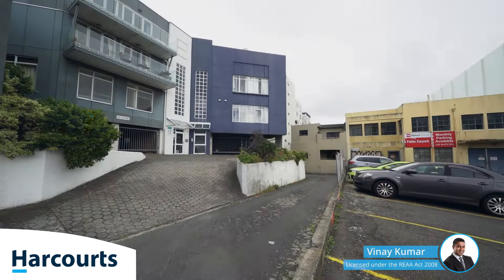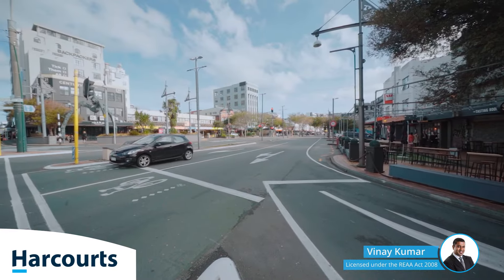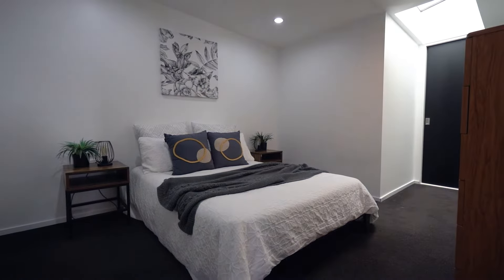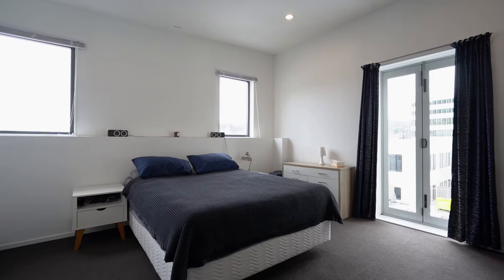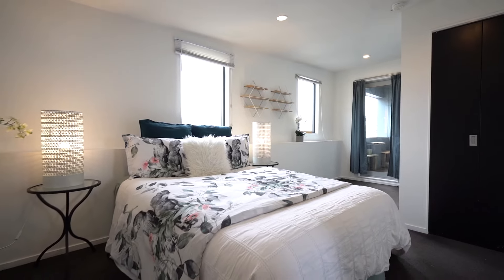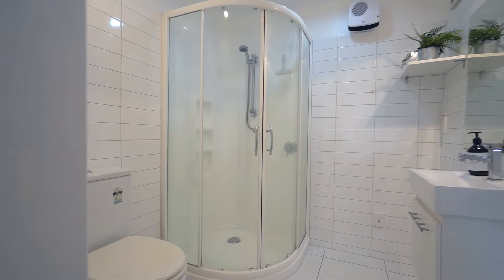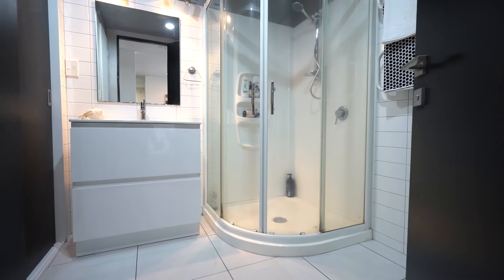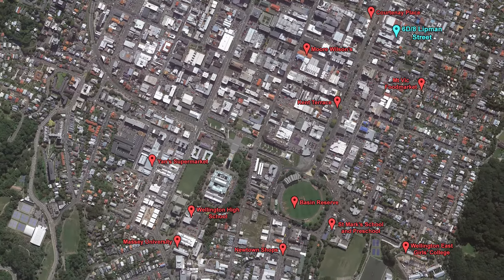Open2view NZ - ID# 532145 - 6D/8 Lipman Street